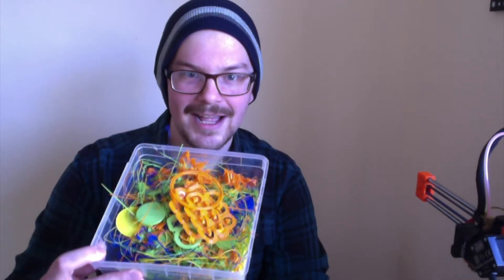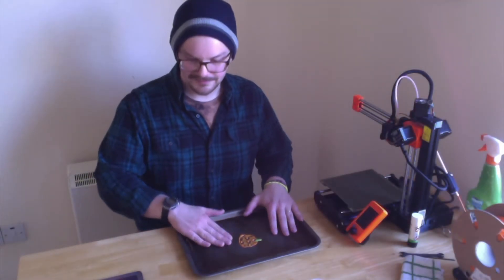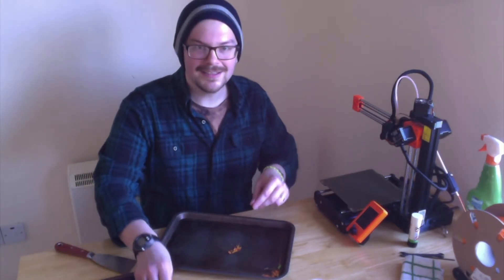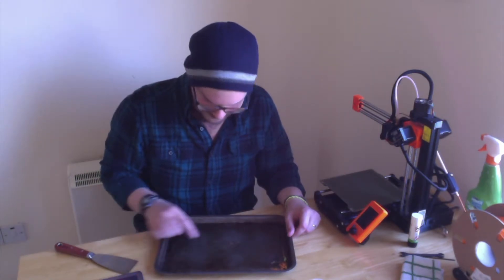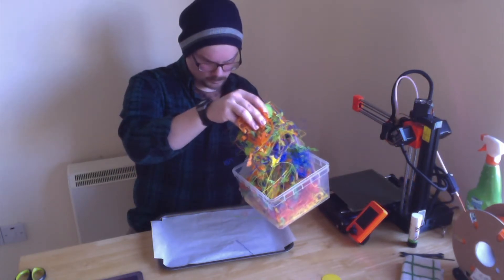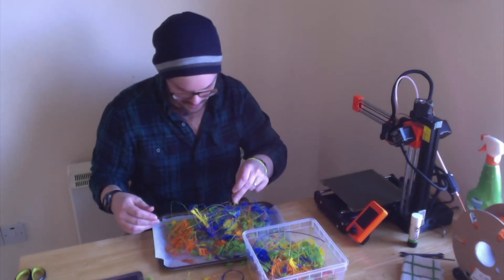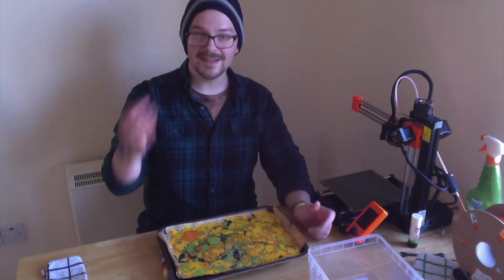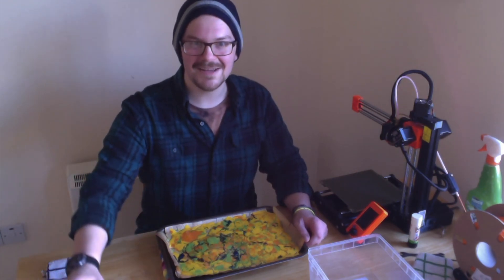Episode 22 Recycling Scrap PLA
After months of printing, I have been left with a bin full of scraps. What can we do to recycle these ourselves? Let's find out together!

3D Printer and Slicing software - prusa3d.com